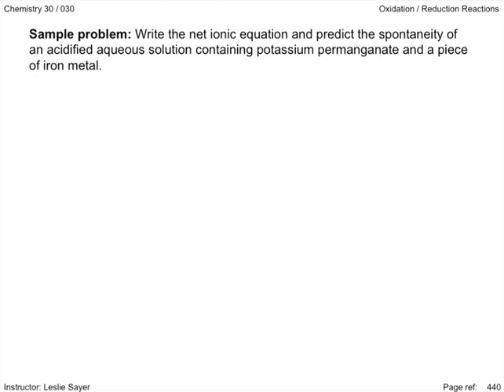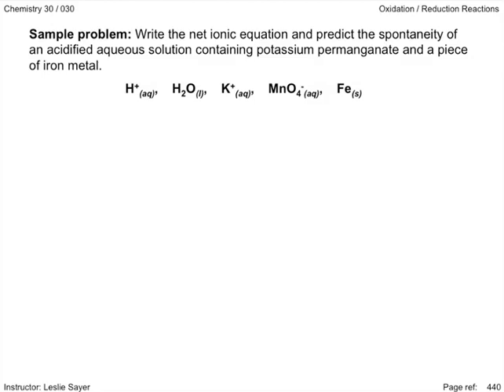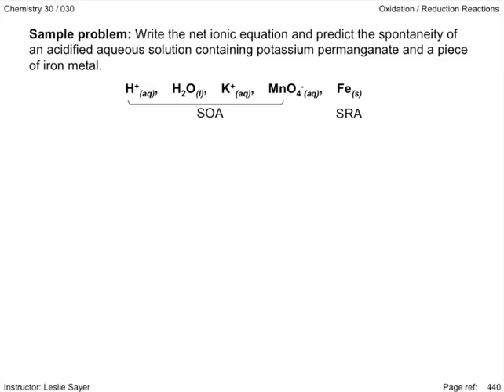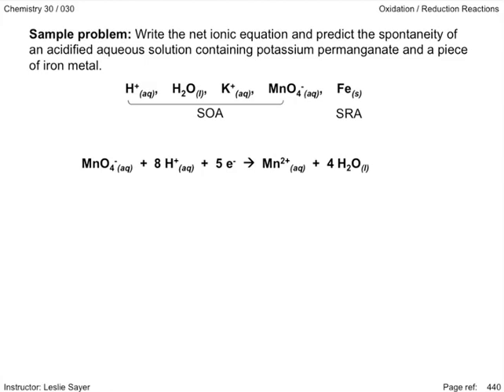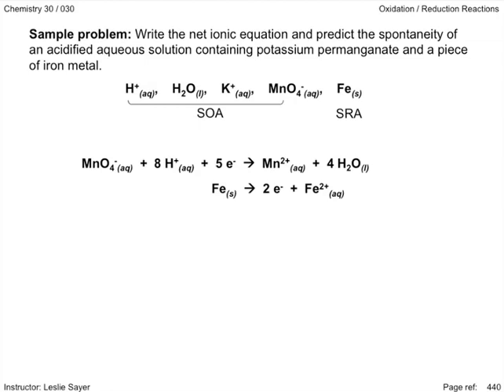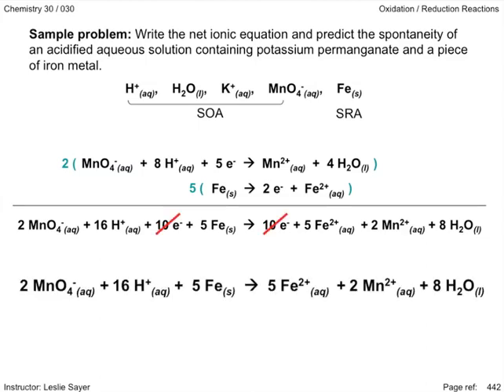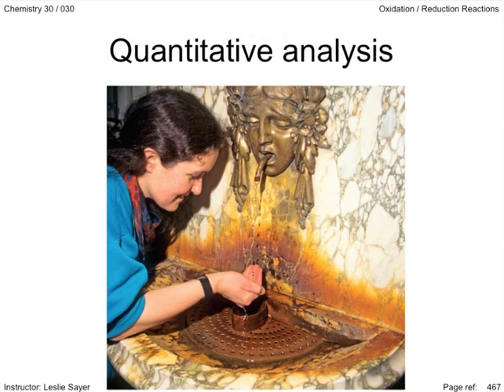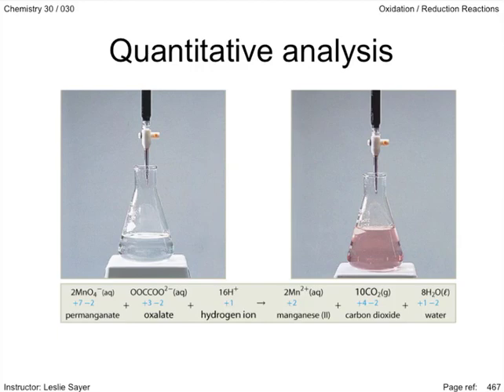Lesson 2.3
Writing redox reactions, predicting spontaneity and quantitative analysis (evidence of reaction).